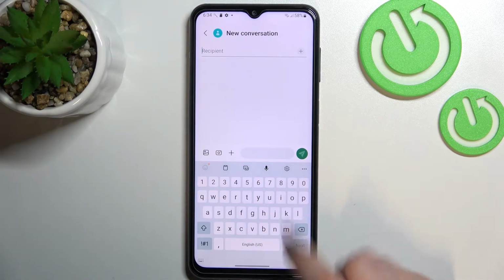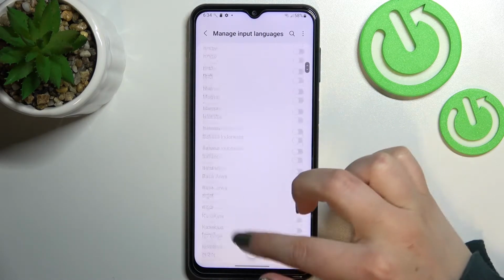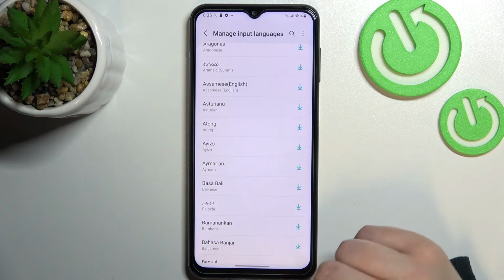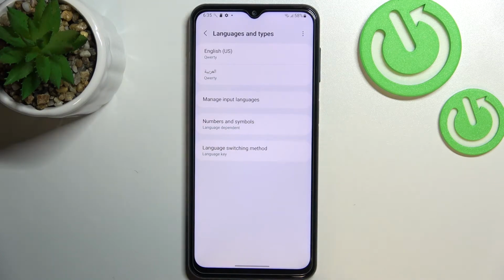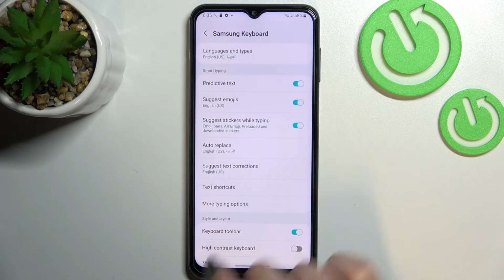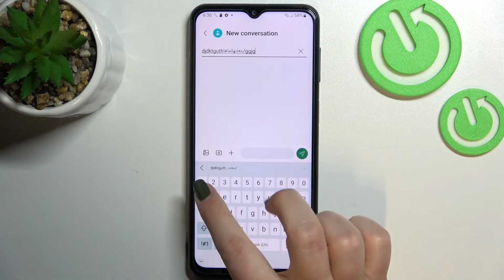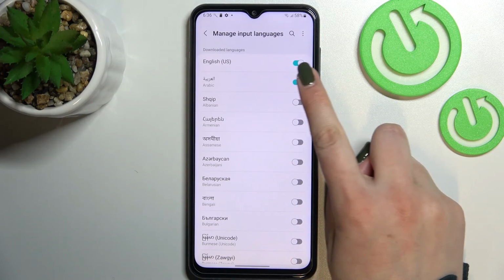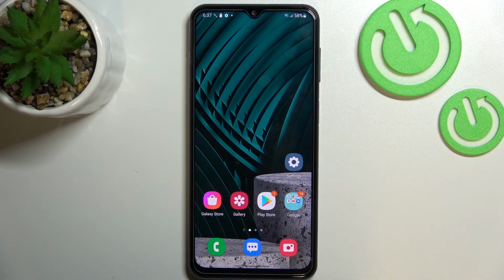How to Change Keyboard Language in SAMSUNG Galaxy M23 – Find Keyboard Language Layout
If you’re wondering how to change keyboard language in SAMSUNG Galaxy M23, then here we are coming with help! In this tutorial we would like to share with you how easily you can enter the list of available keyboard layouts and how to set the language you want to use. Thanks to this you’ll be able to easily set not only one but two or three different languages, so let’s follow all shown steps and successful;;y change keyboard language.

How to change keyboard language in SAMSUNG Galaxy M23? How to set up keyboard language in SAMSUNG Galaxy M23? How to switch keyboard language in SAMSUNG Galaxy M23? How to manage keyboard settings in SAMSUNG Galaxy M23?